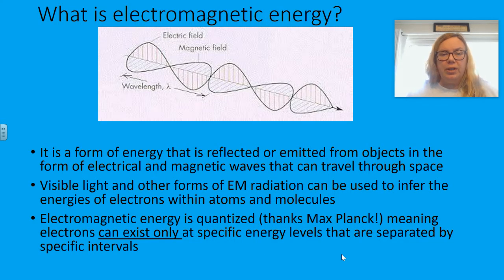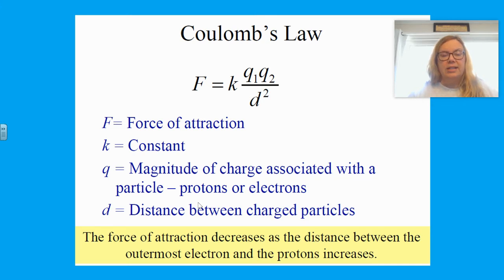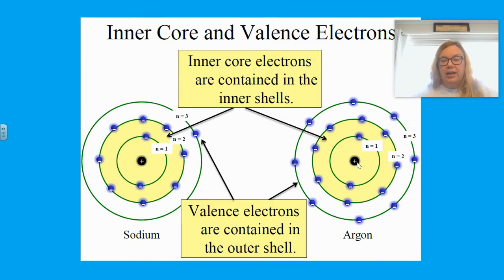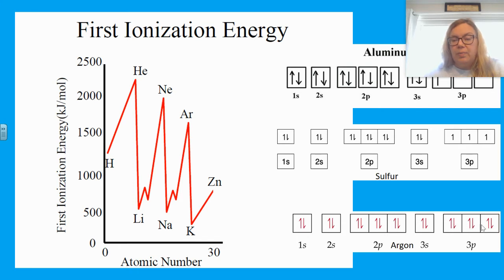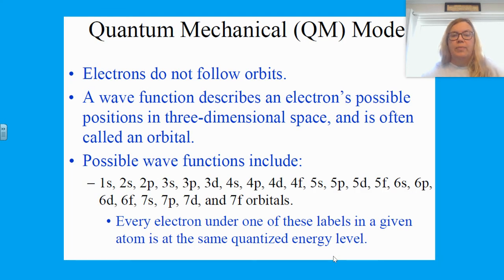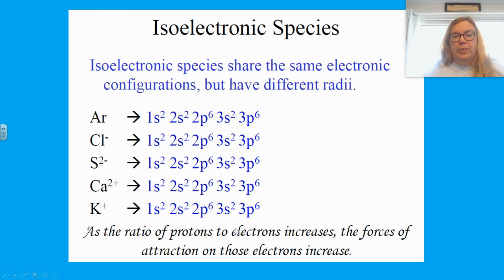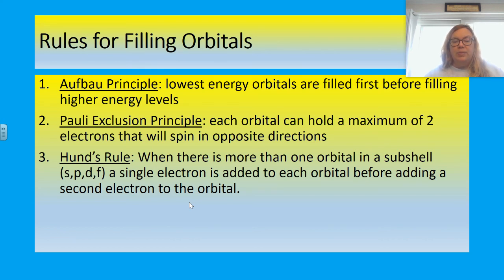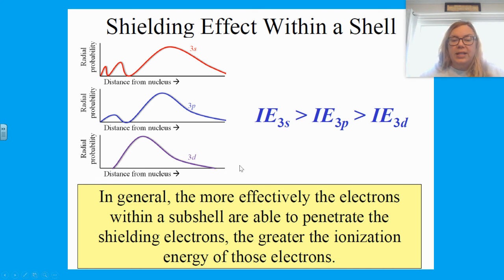AP Chemistry: 1.5 Atomic Structure & Electron Configuration